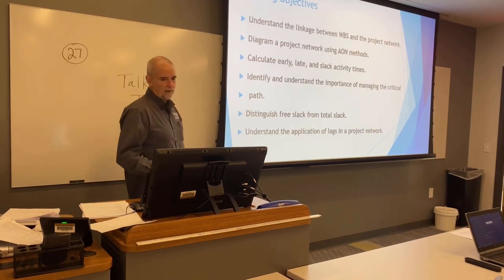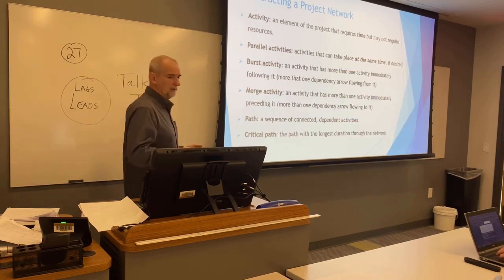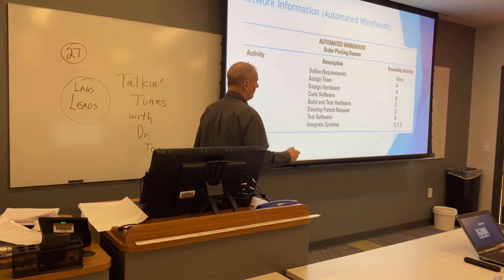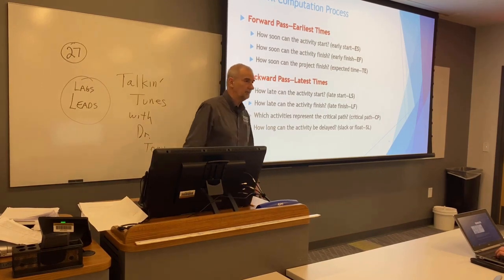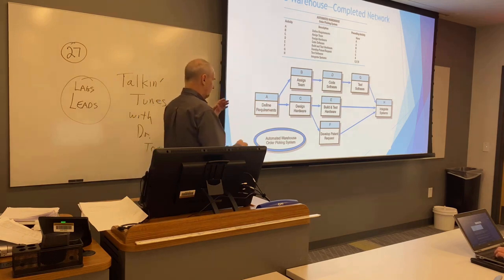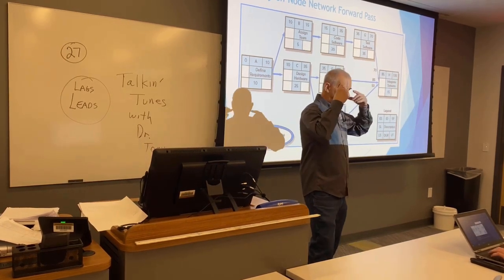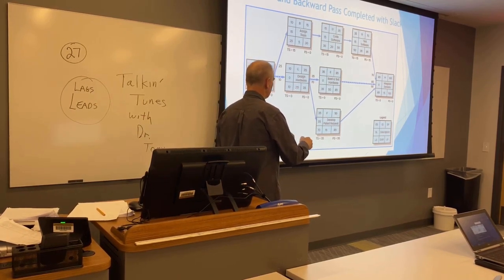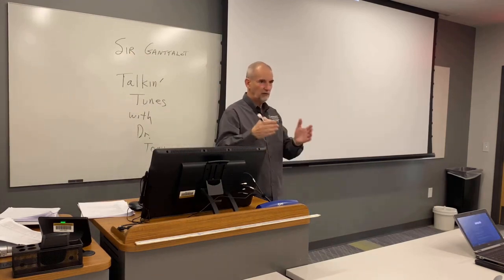Chapter 6 4003